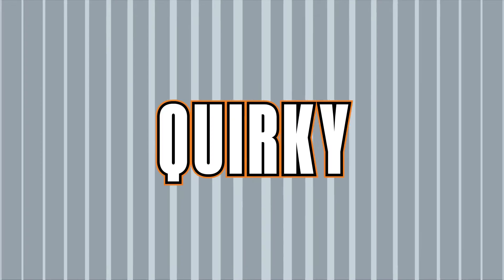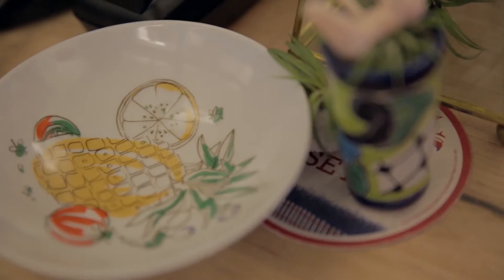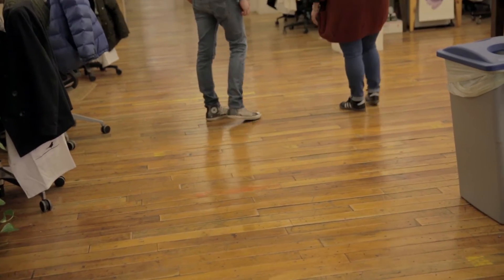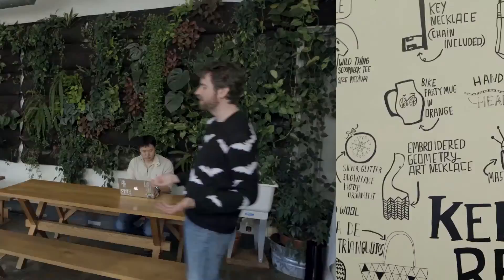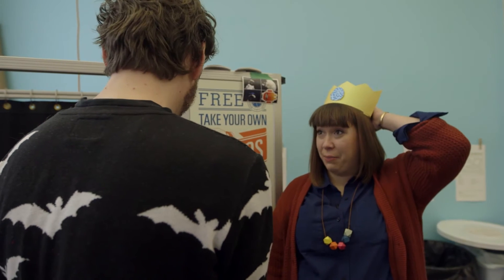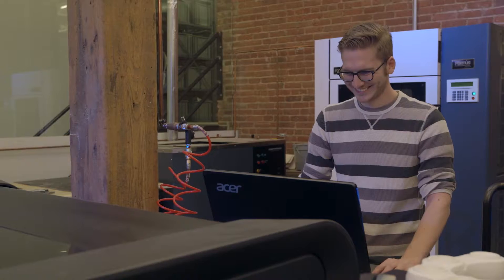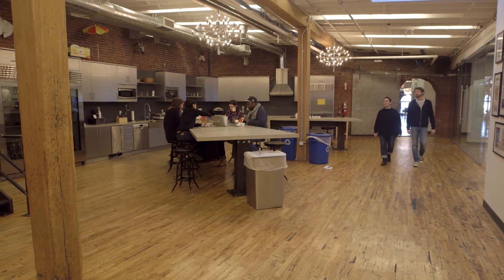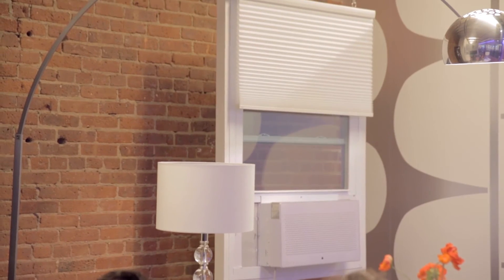OfficeThrowdown: Etsy Versus Quirky!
Offices. Throwing. DOWN. That's right, MarchMadness starts now with our own tournament: OfficeThrowdown. We are taking you inside Etsy's Brooklyn office complete with a crafting station, photobooth, and greenhouse lounge. Then go inside Quirky's Manhattan office where you can build something on a 3D printer, take a yoga class, and even shower. Should Etsy or Quirky go on to the next round?

Check back next week to vote on the FinalFour best offices in the city.